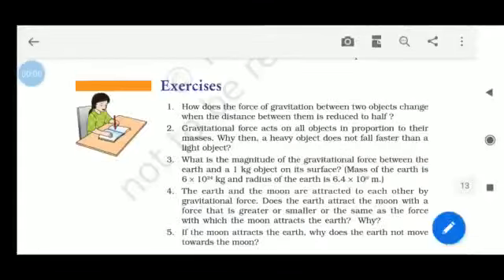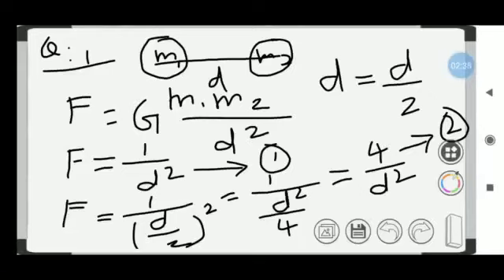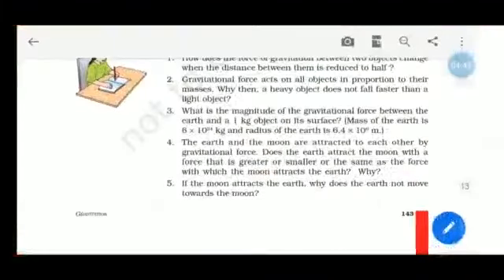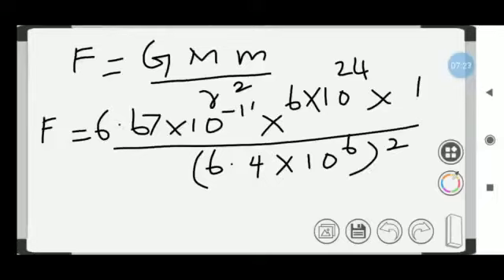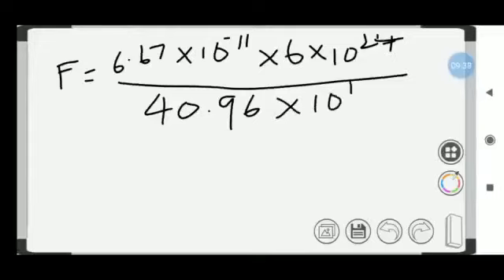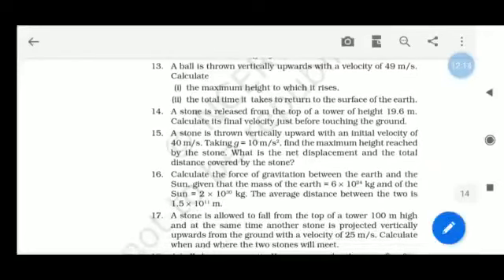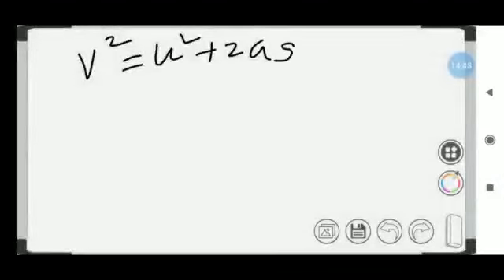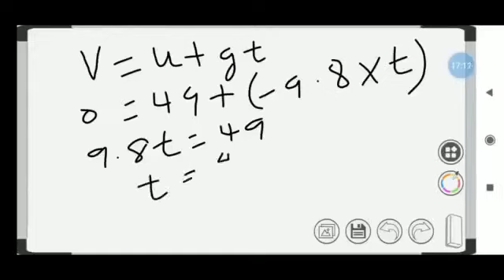GGVS9_SP_C10_GRAVITATION_P11